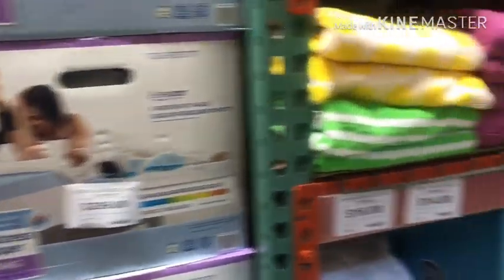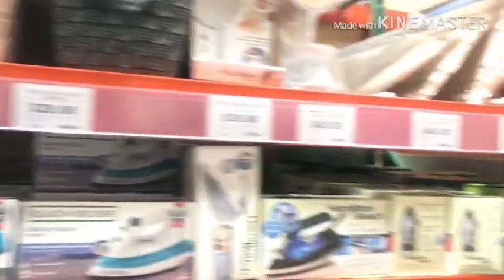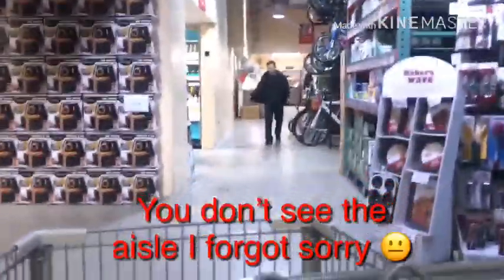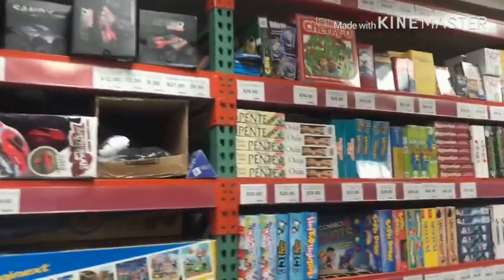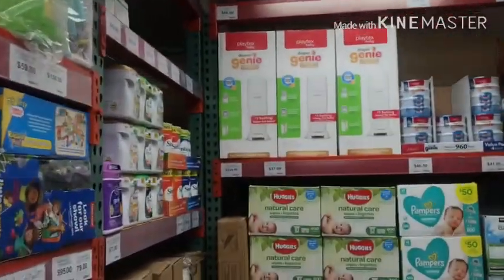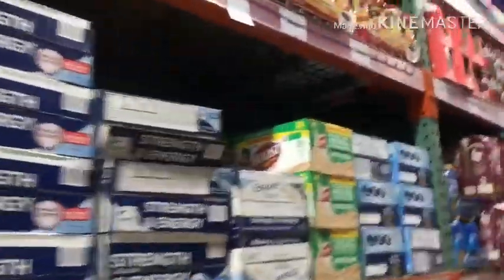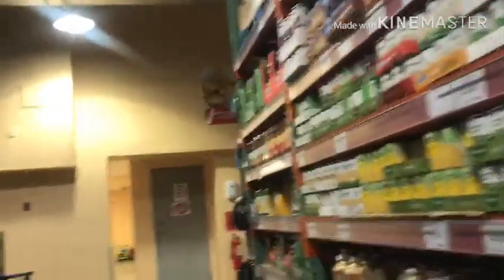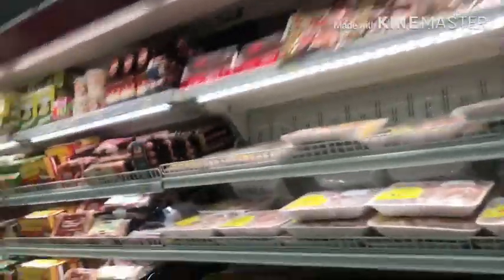PRICERITE WARWICK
Welcome to the Pricerite Warwick Store Tour. Residents & Visitors favorite store to shop without going into the city!

Shop KATZ WORLD MERCH!

So fun news I have a PODCAST! Check out the links down below or simply search for “It’s Katz World Official” on Spotify,  Apple Podcasts, Google Podcasts & more!

CHECK OUT OFFICIAL KATZ WORLD WEBSITE FOR ALL THINGS KATZ WORLD INCLUDING REVIEWS AND VIDEOS!

ASMR/Slime instagram: katzworld01
Product Reviews/ Favorites and anything else:- katzworld001
🔆Fun stuff!🔆

Use my code TRYME for free US Shipping on SuperDX Nails 💅🏽

Also I'm a travel agent with my business Katz Travel so if you're looking for flights, cruises, vacation packages, car rentals, hotels, party buses and more feel free to visit my website/ social media or send me an email!